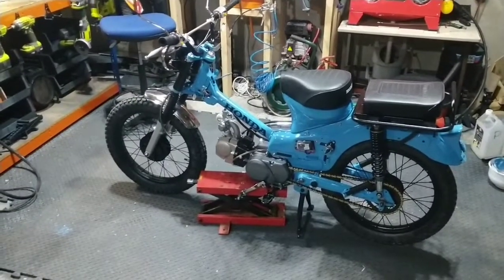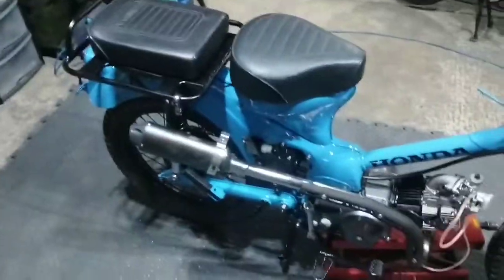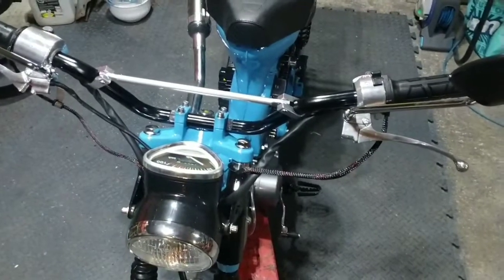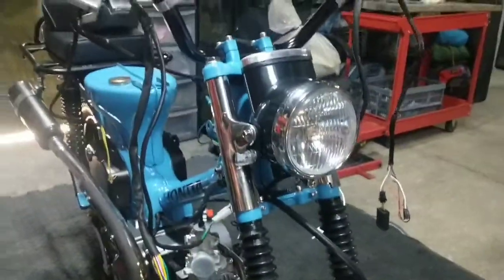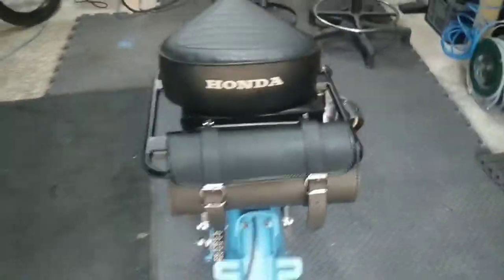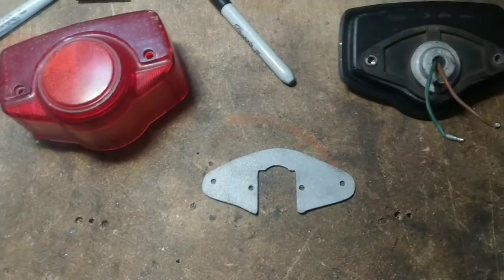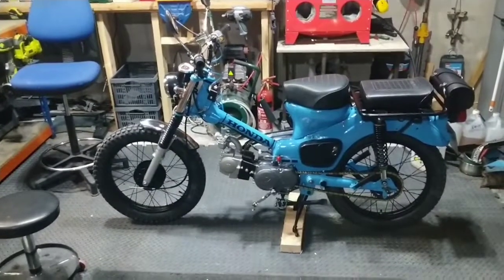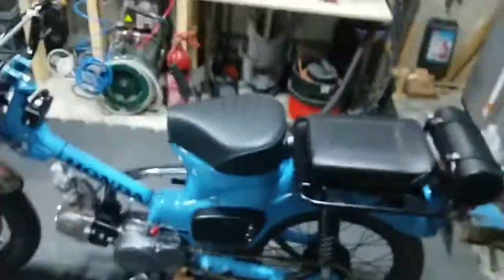Honda C90zz custom build Part 4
Honda C90zz custom build nears completion